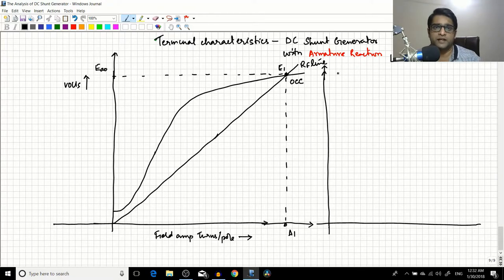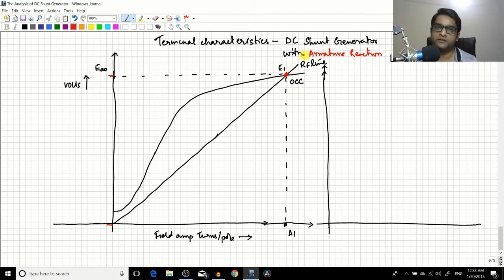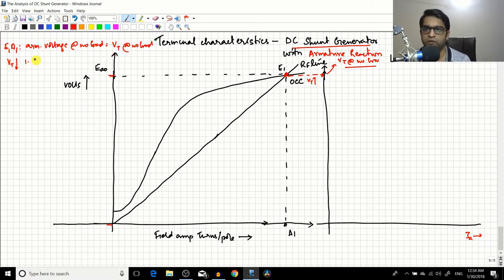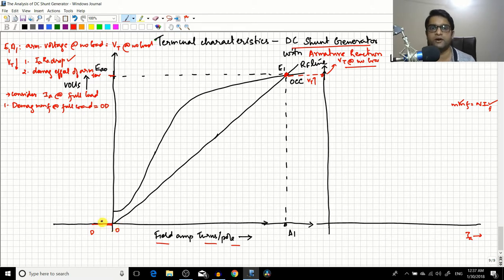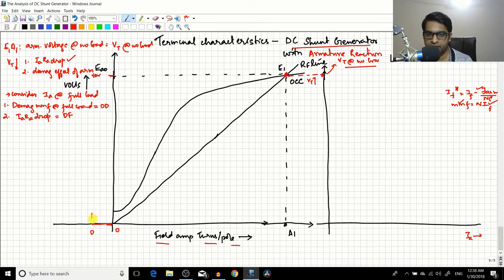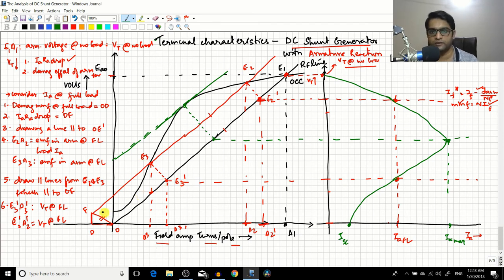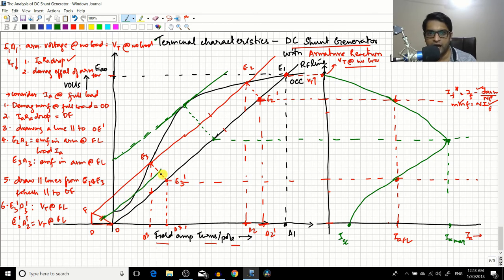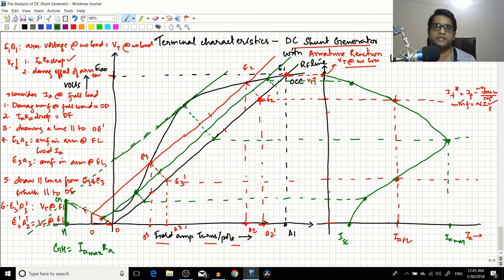#20 DC Generator-Shunt generator - Terminal (Load) characteristics Part 5 With Armature reaction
Terminal characteristics taking into account armature reaction - procedure to find terminal voltage